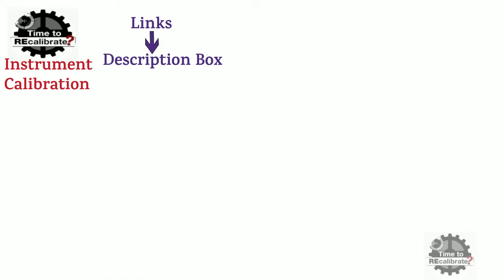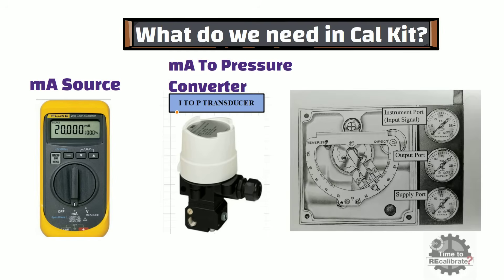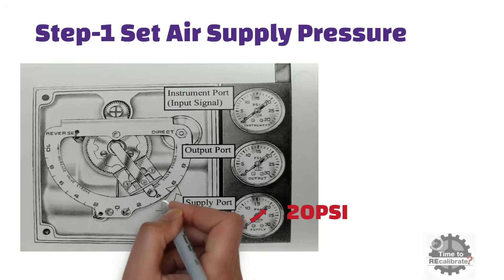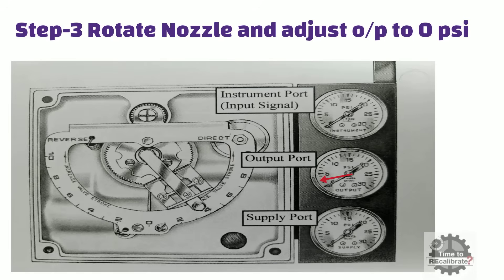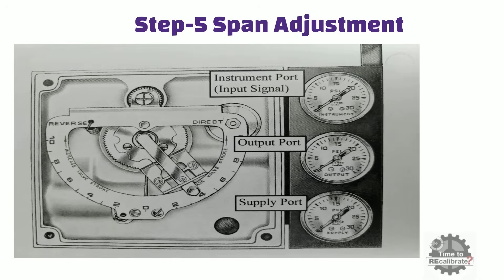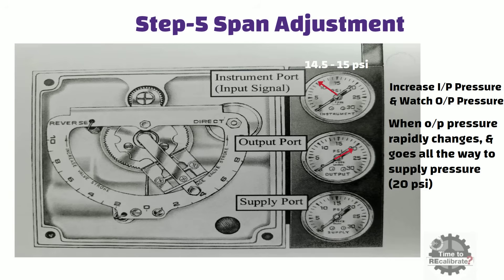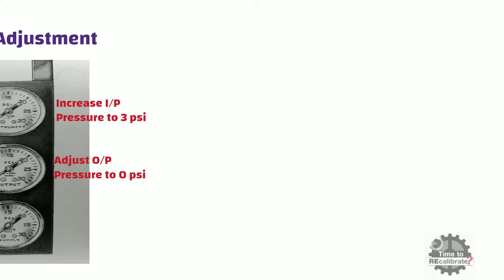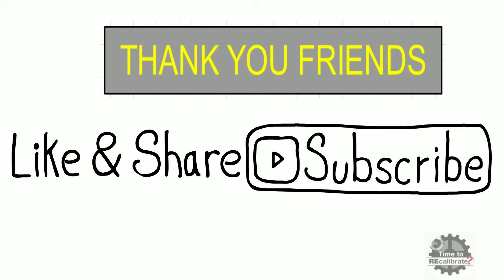Fisher 3582 Control Valve-Seven Steps for Calibration(Zero & Span Adjustment)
The video talked in detail about Fisher 3582 Control Valve .Know more about calibration for Fisher 3582 Control Valve and other basics related to Fisher 3582 Control Valve such as what is zero adjustment and span adjustment in Fisher 3582 Control Valve  .
Previous video content covers great information related to   control valve positioner and what is the working principle of control valve positioner , control valve positioner basics and parts and know the difference between smart control valve positioner and normal control valve positioner . Here we are specifically taking about Fischer series 3580 control valve positioner